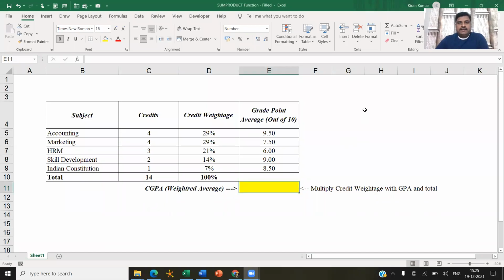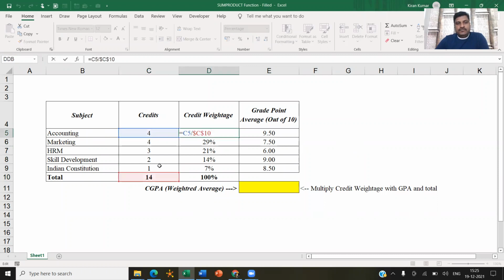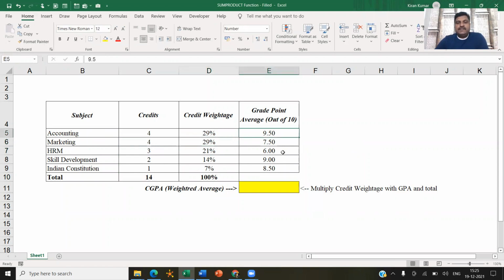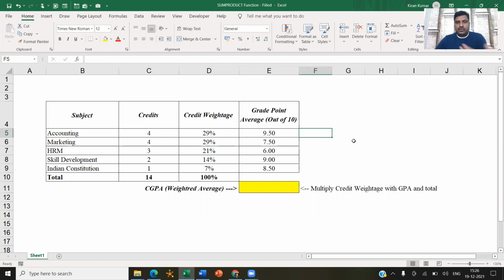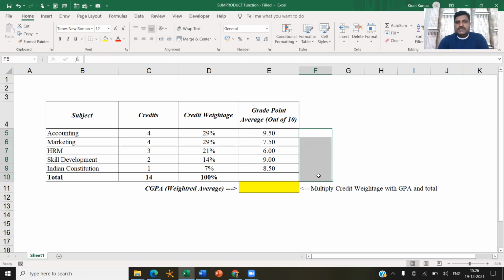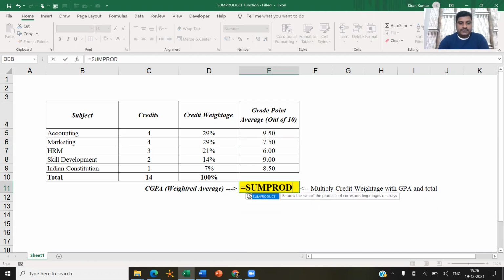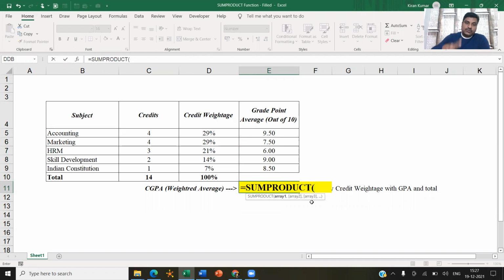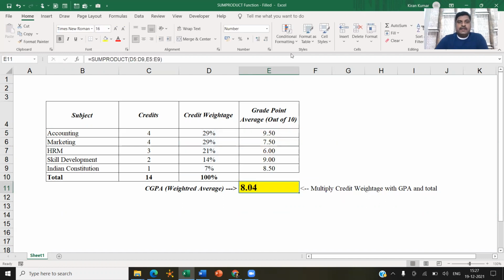SUMPRODUCT Function | Excel for Beginners | MBA | Self Learning